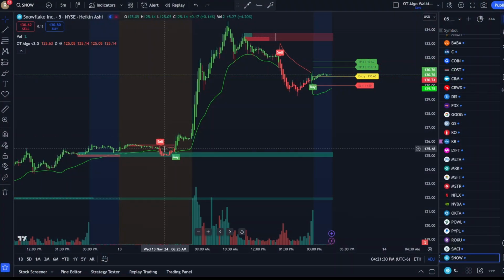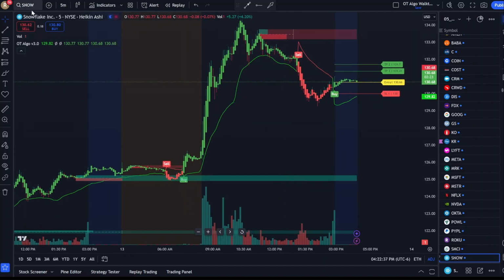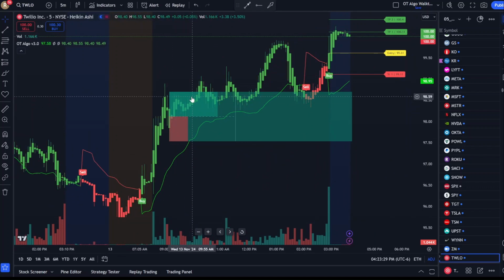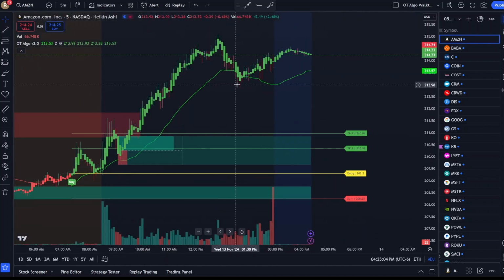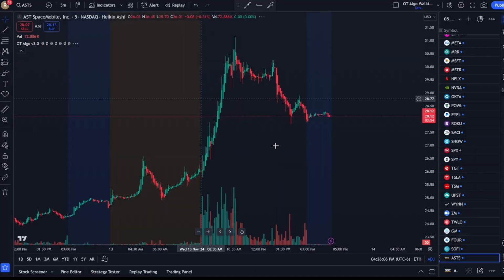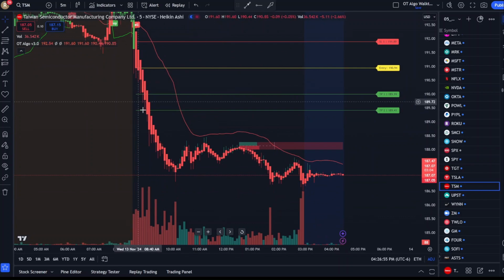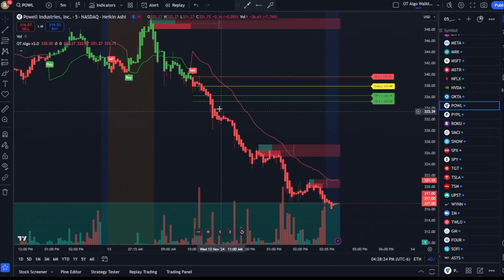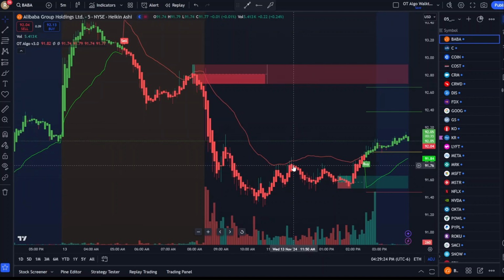How to use OT Algo